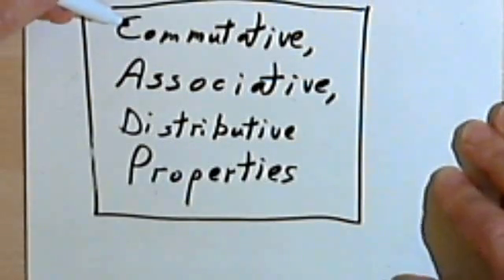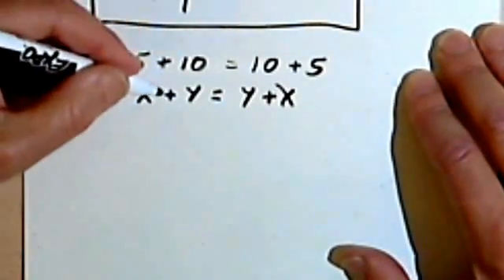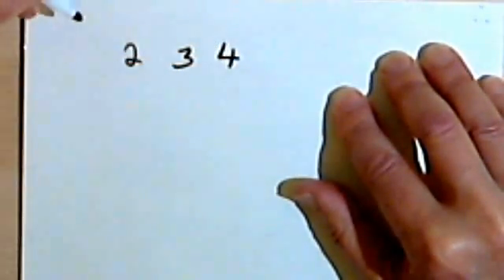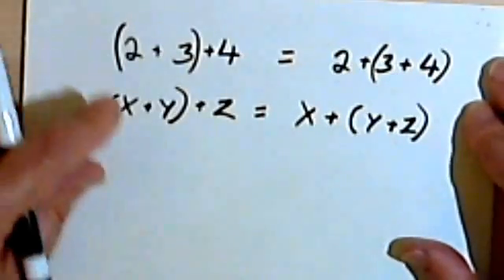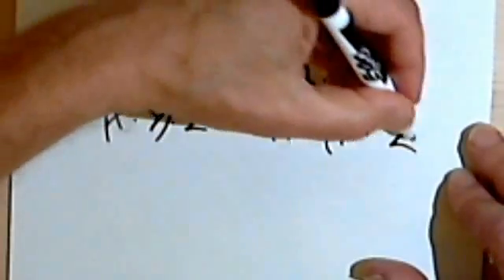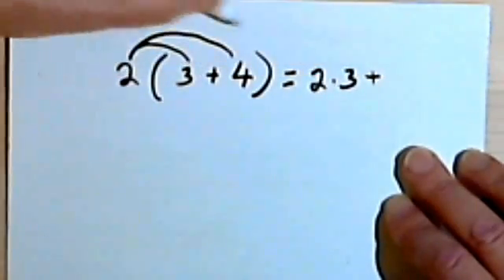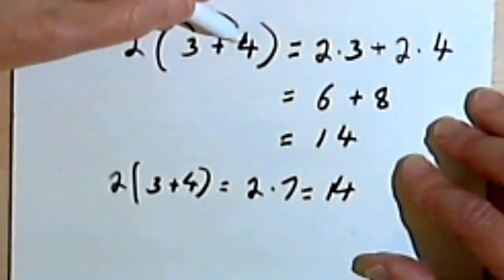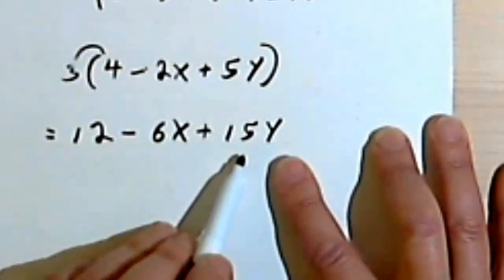Commutative, Associative and Distributive Properties 1-1